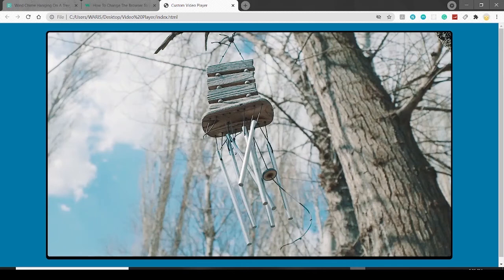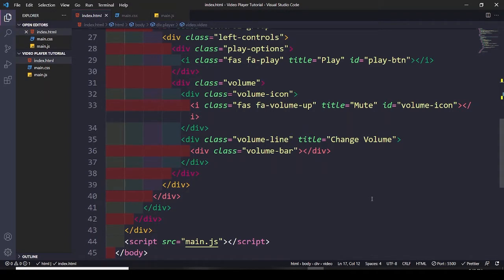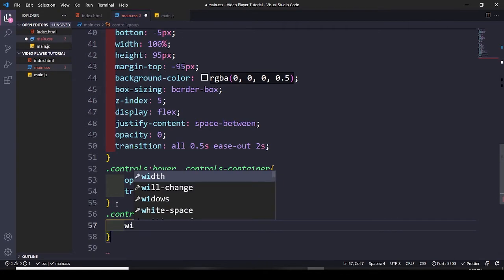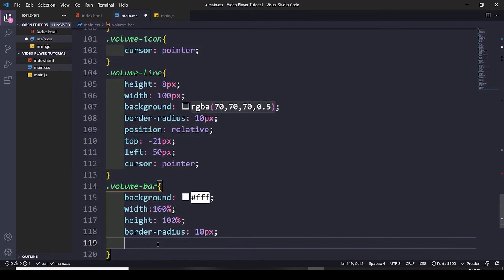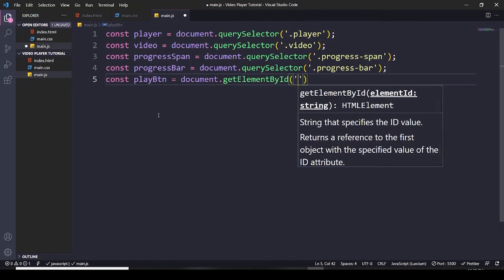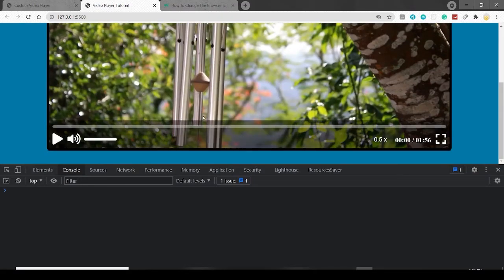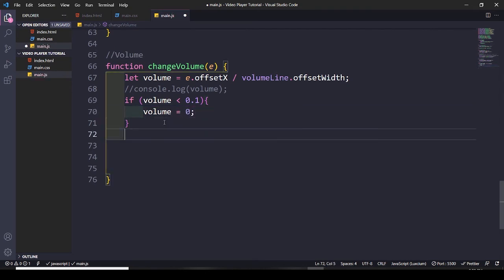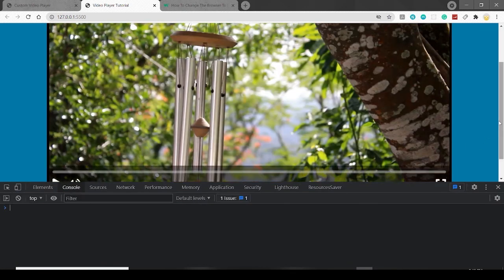How to create a Video Player using JavaScript | Create Video Player in JavaScript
In this project, you will learn how to create a video Player in javascript. This video player has all the essential elements of a video player.
Technologies I have used in this project are HTML 5 | CSS 3 | Javascript.
Enjoy Learning Happy Coding.